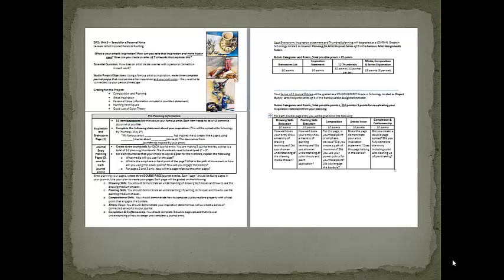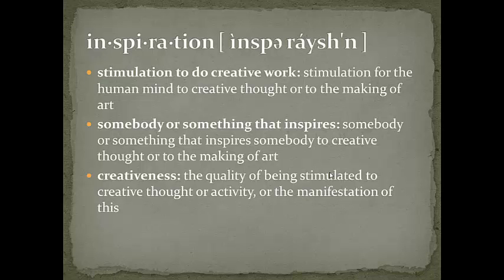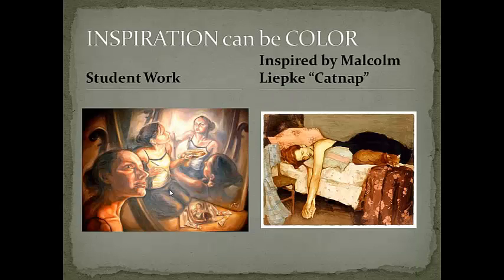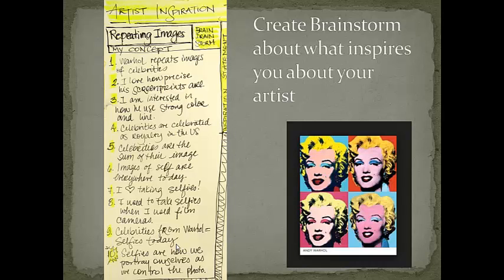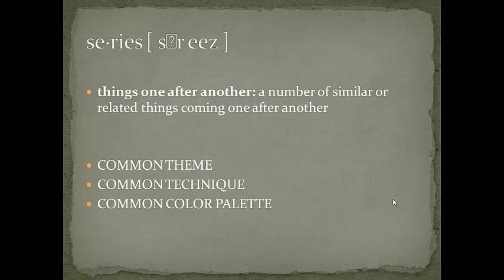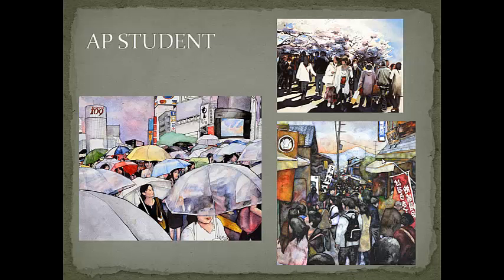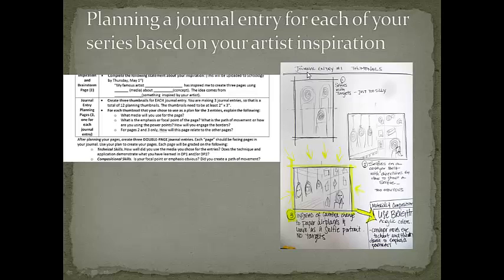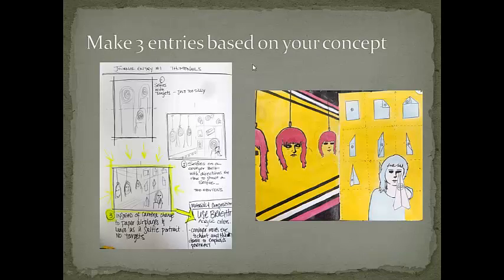14 Famous Artist Inspiration Series of 3 introduction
Introduction of the last project of the semester - finding inspiration using your famous artist and making a series of 3 works.